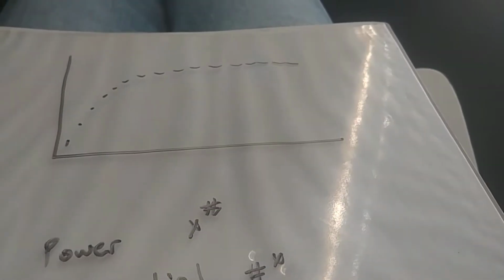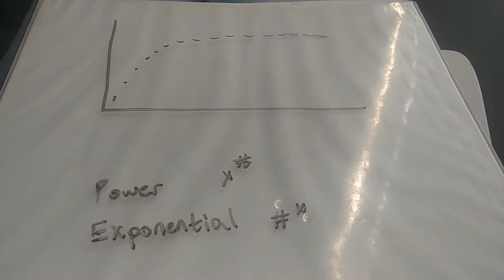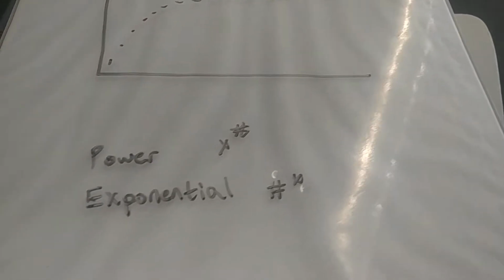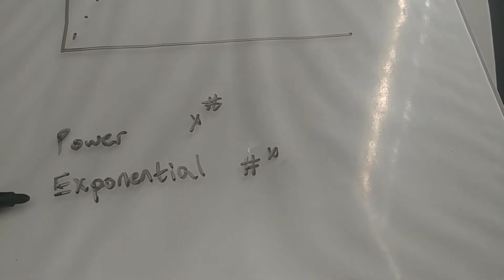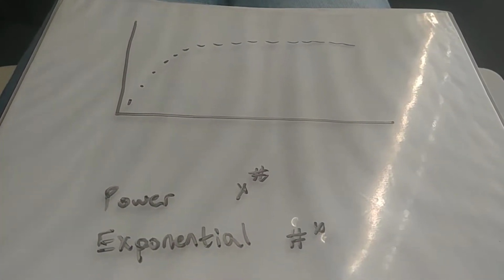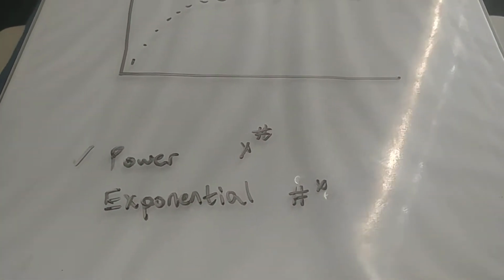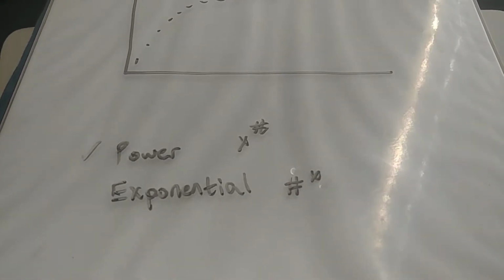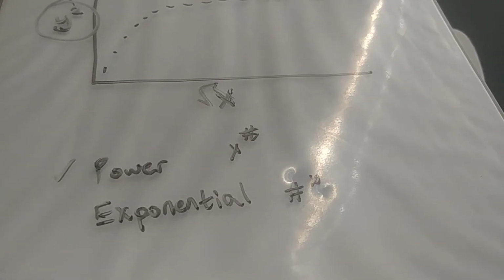AP Statistics Transformations Part 1